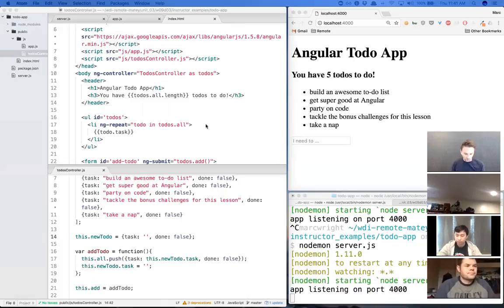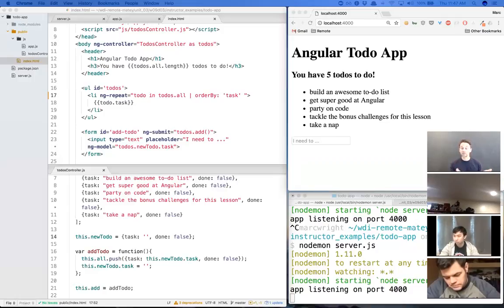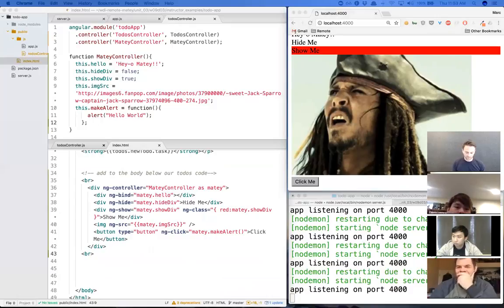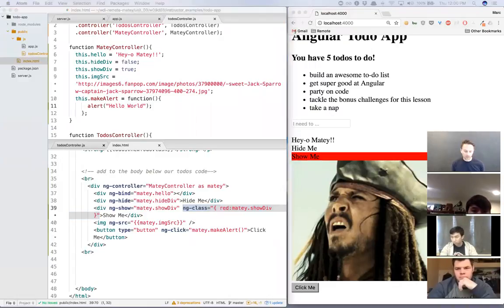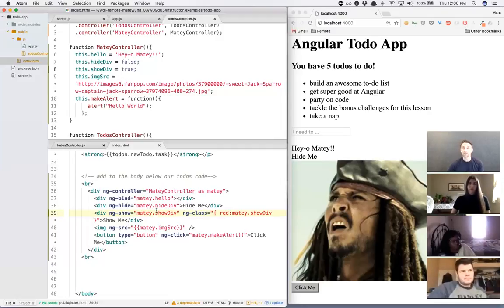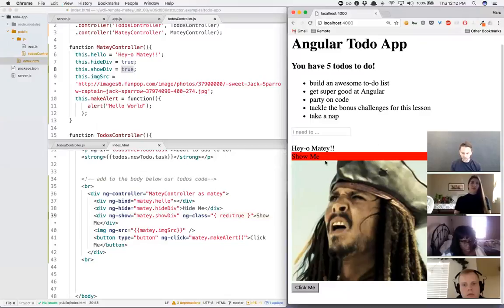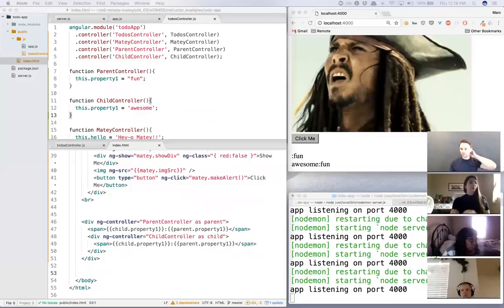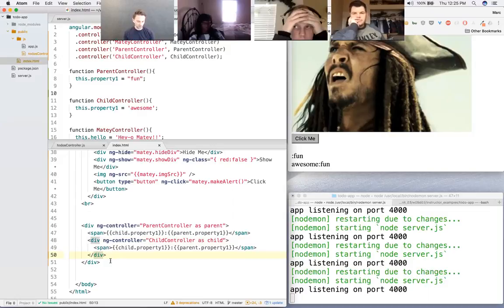w09d04 - Angular Directives and Filters - part 2